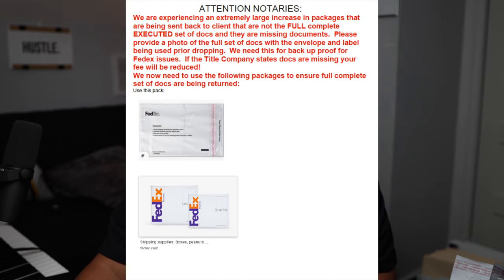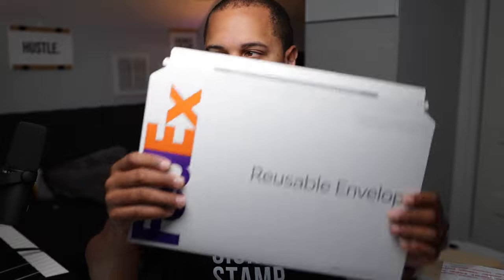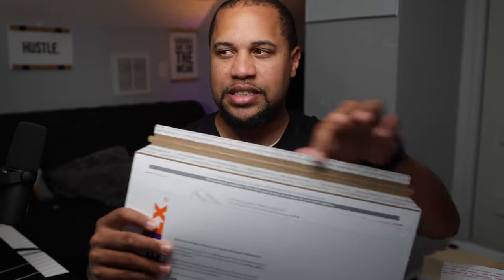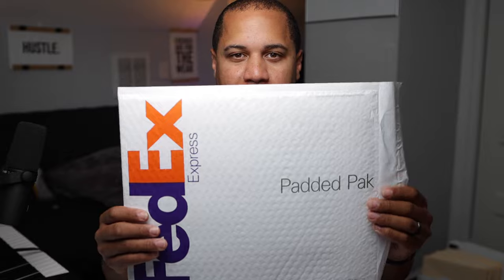How To Package & Ship Docs The RIGHT WAY | Don’t Make This Mistake As A Notary Loan Signing Agent